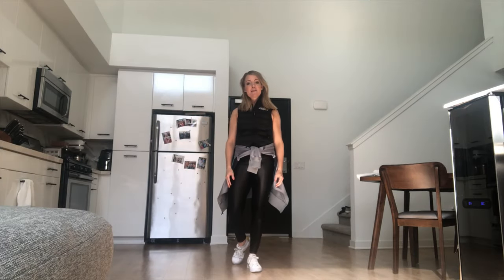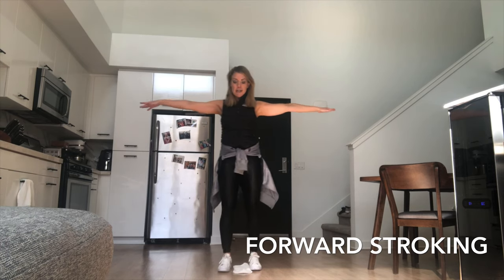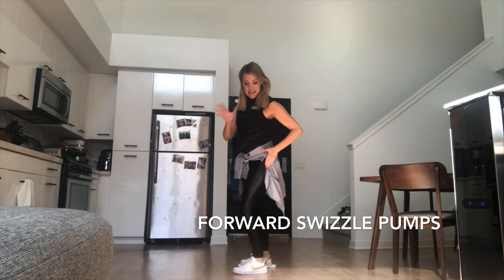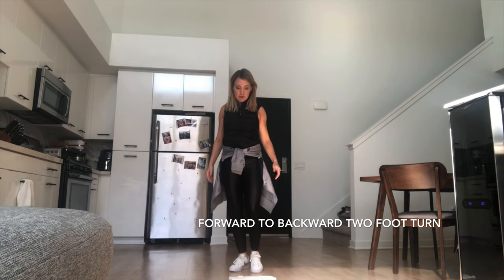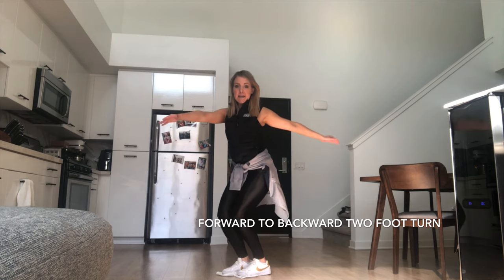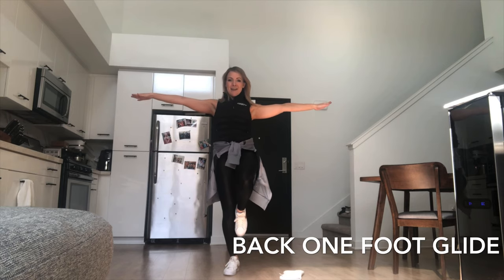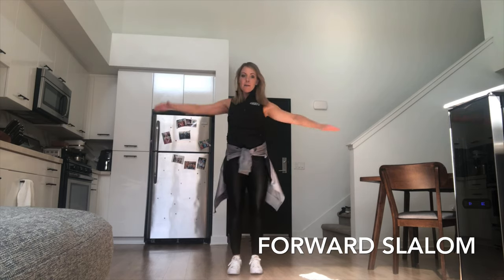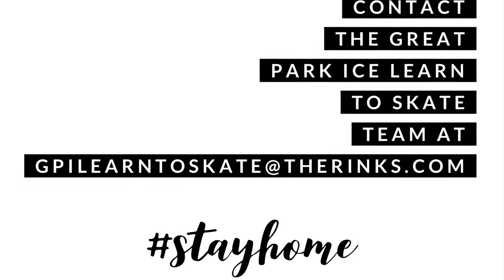Learn to Skate Basic 3 Off-Ice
Our skating manager Coach Michelle, demonstrates some Learn to Skate Basic 3 off-ice exercises!